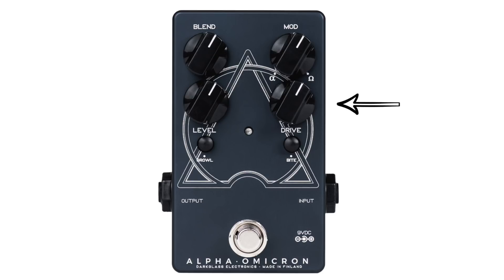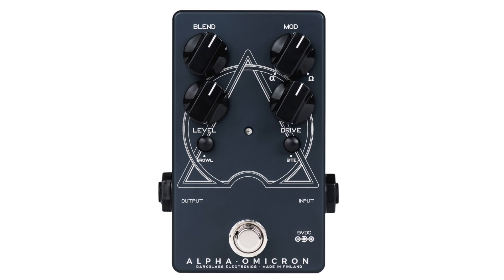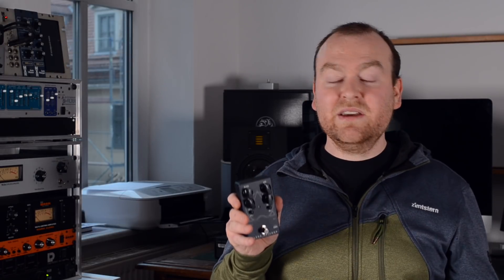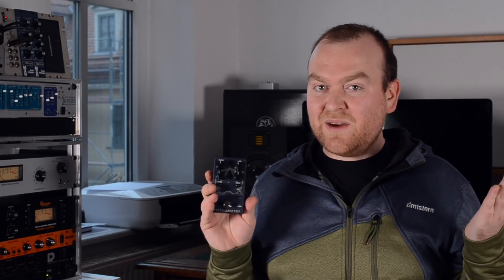DARKGLASS - ALPHA OMICRON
Give me an Α, give me an Ω! The Alpha Omicron by Darkglass.

bassist: Lars Lehmann
video, production: Gregor Fris

Gregor Fris - BassTheWorld.com